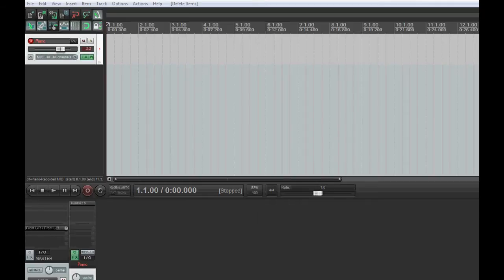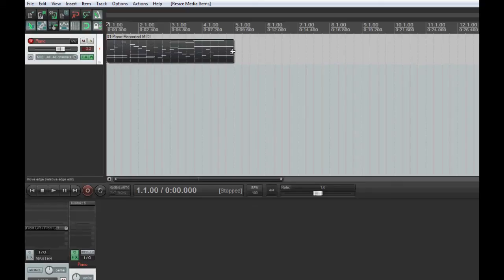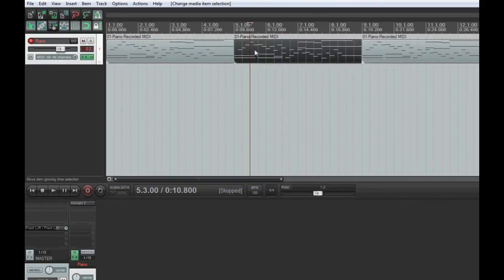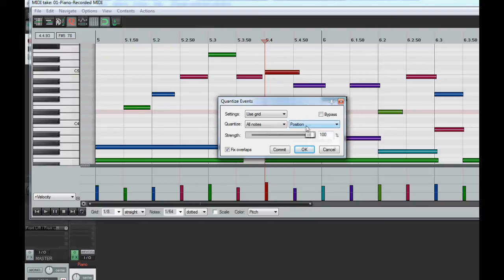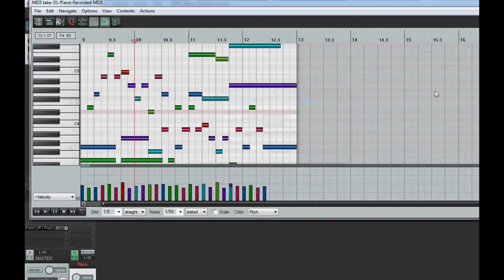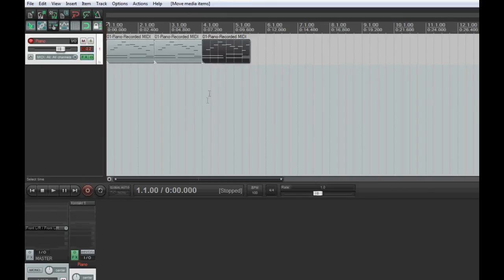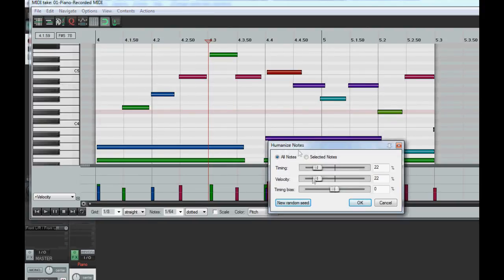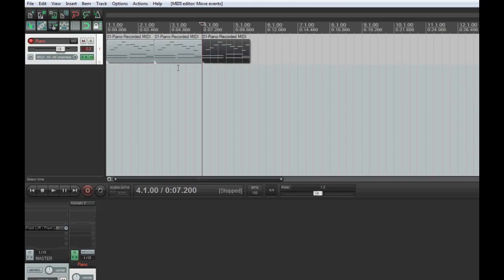Quantization in Reaper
How to quantize a MIDI track in Reaper and a demonstration of the effect that quantization has.

This is part of the assignment for week 2 of the online course "Introduction to Music Production" on Coursera.org.